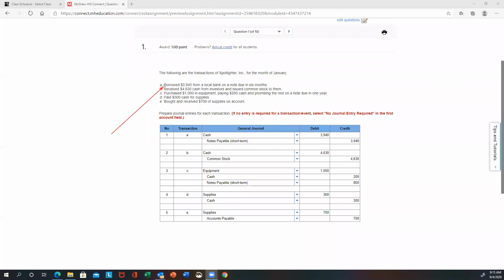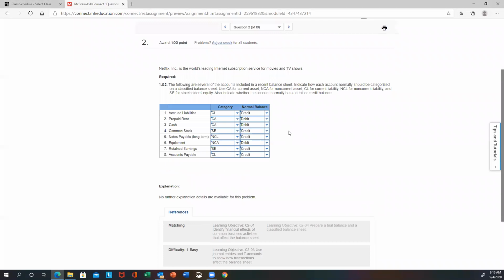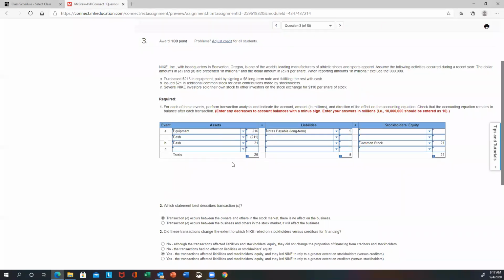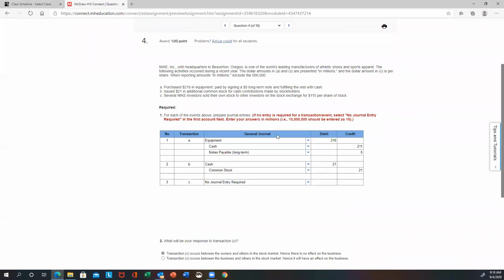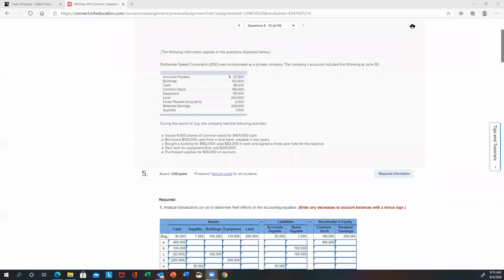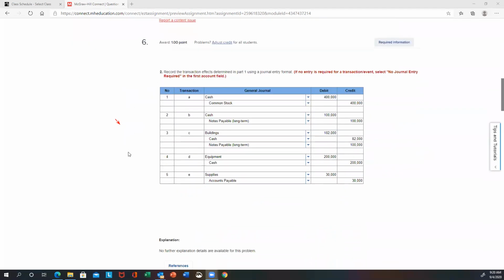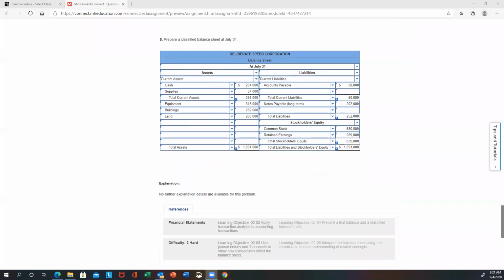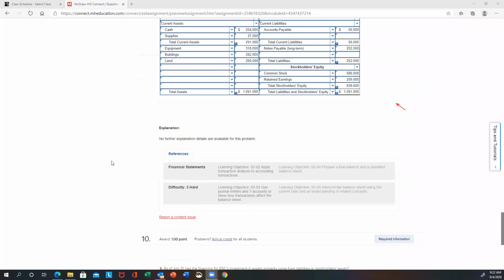ACC110 Chapter 2 Homework Illustration Video